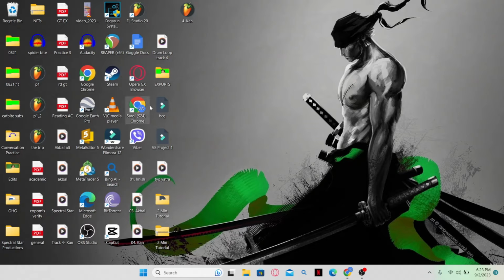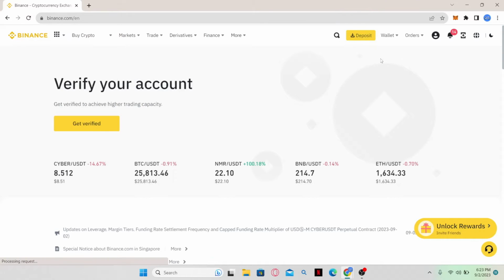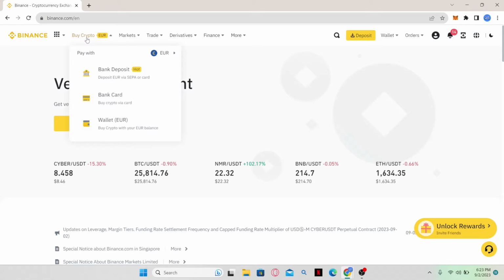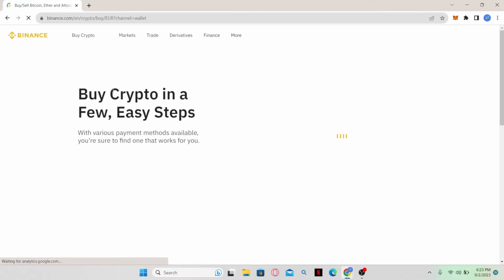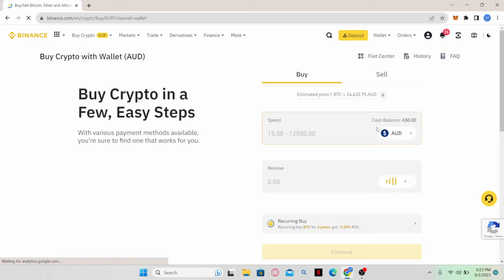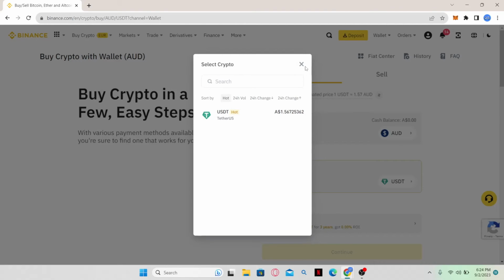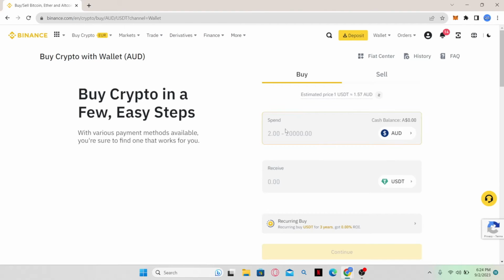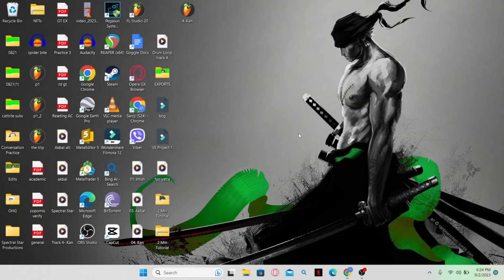Buy Crypto on Binance: How to Buy Crypto Currency on Binance 2023?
In this video, I will show you how to buy cryptocurrency on Binance, the world's leading cryptocurrency exchange. I will walk you through the entire process, from creating an account to making your first purchase. I will also cover the different payment methods available on Binance and the fees involved.

0:00 Intro
0:11 Buy Crypto on Binance Tutorial
1:26 Outro